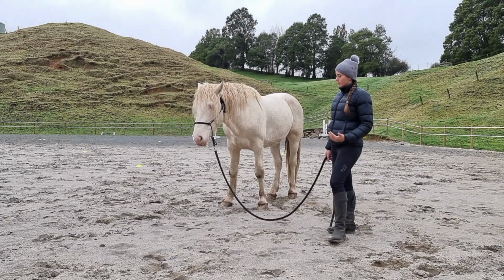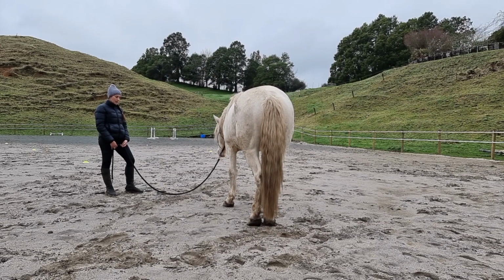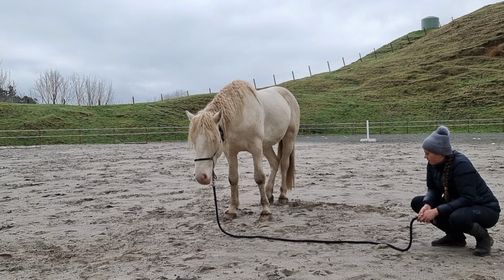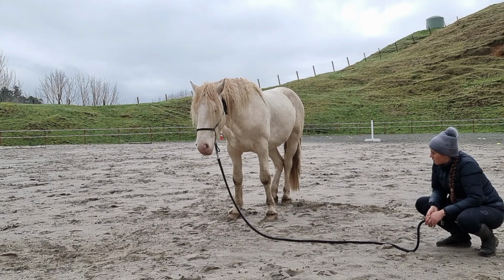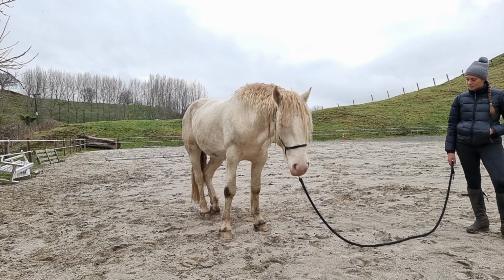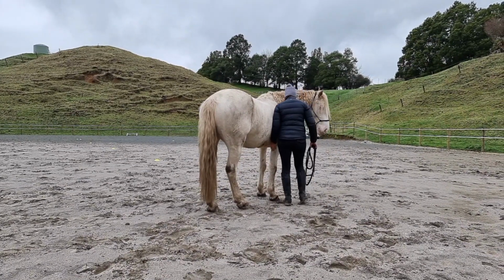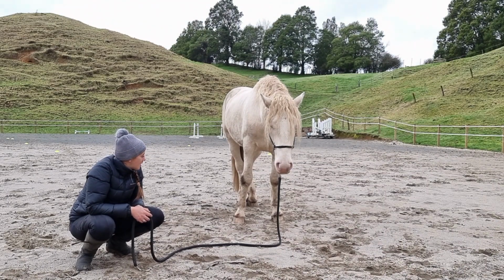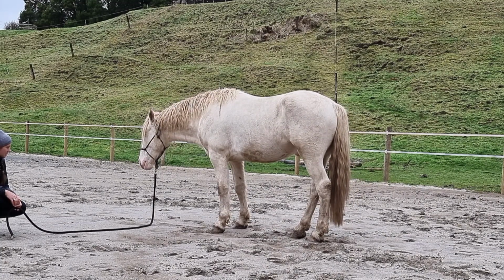Picking up feet with a horse that shuts down by giving them agency over their mind and body